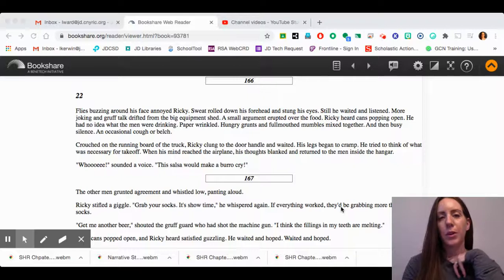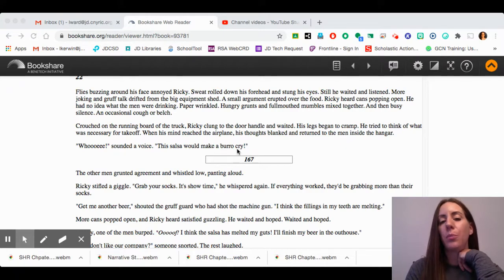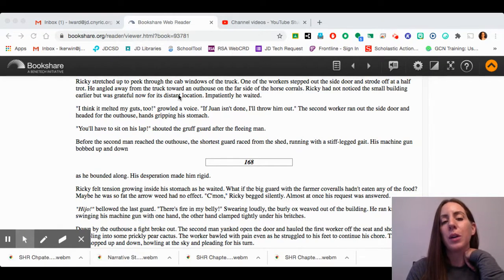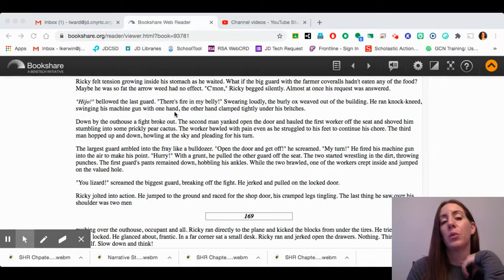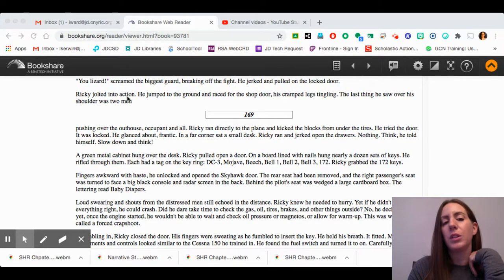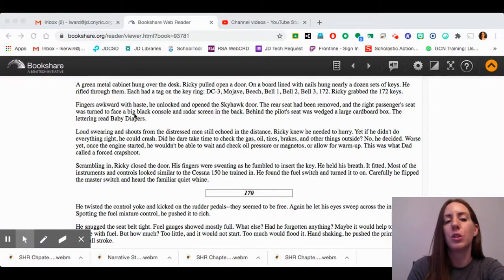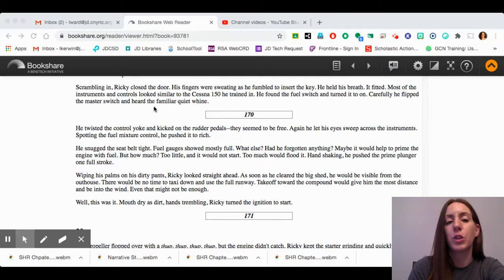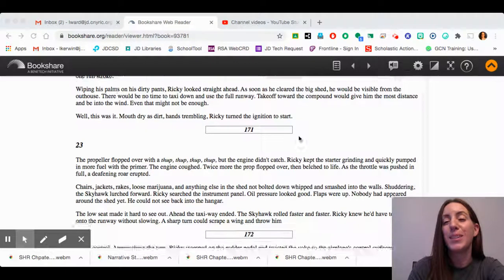SHR Chapter 22